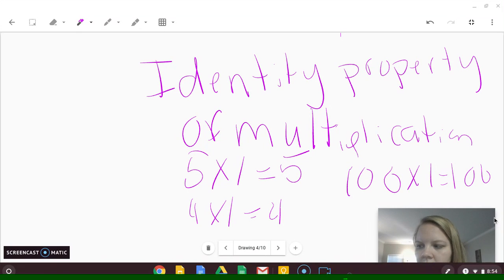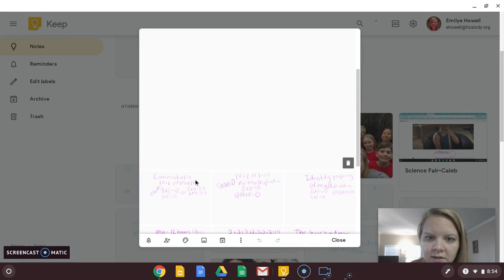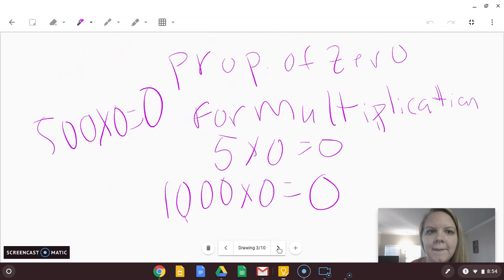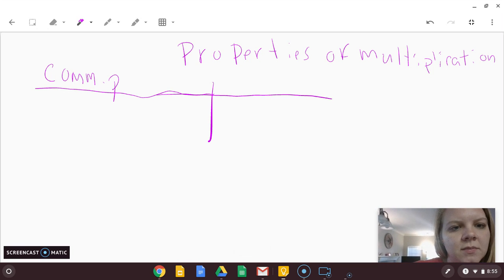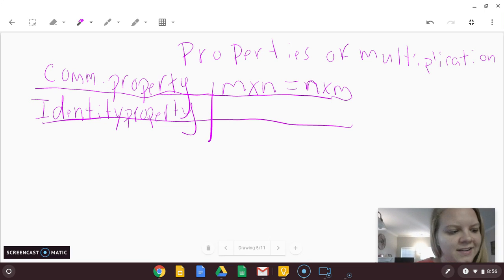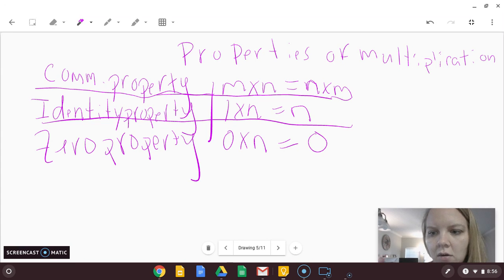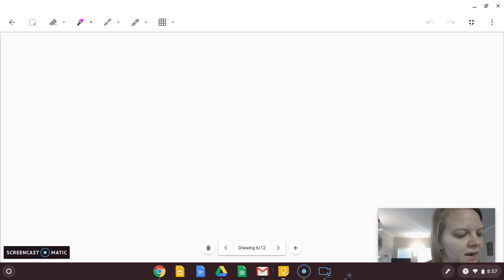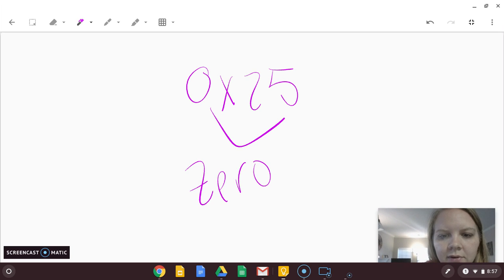Lesson 28 part 2